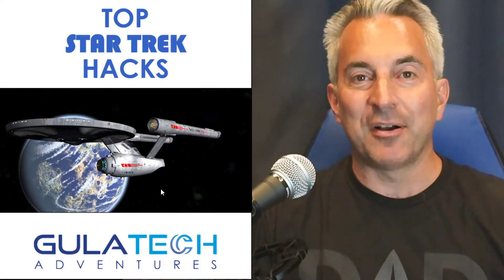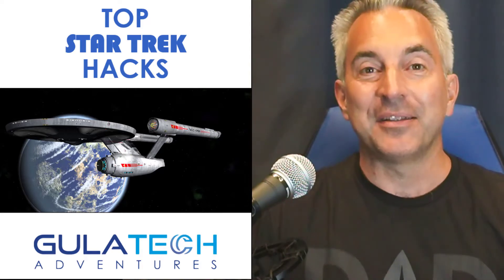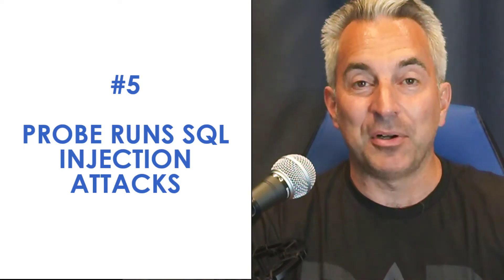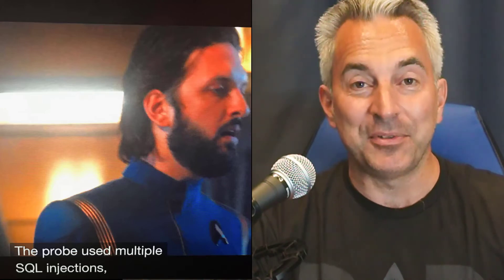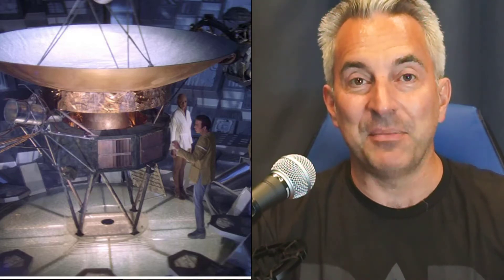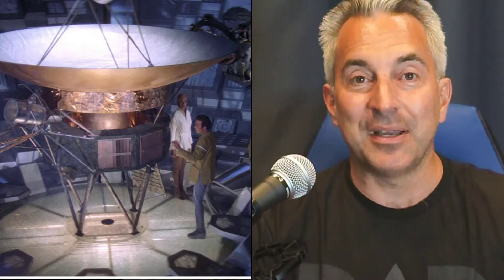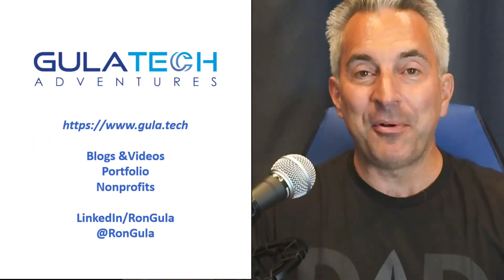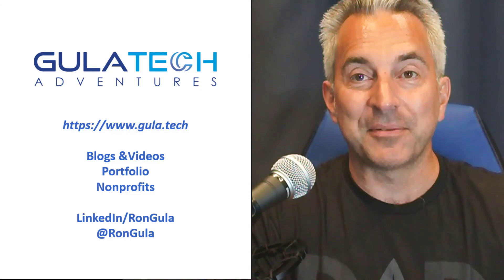Star Trek Hacks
Ron discusses his top 5 "hacks" from Star Trek movies and series episodes.